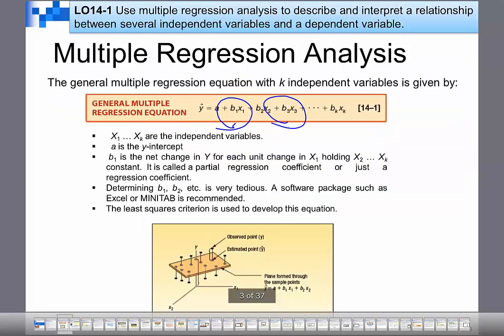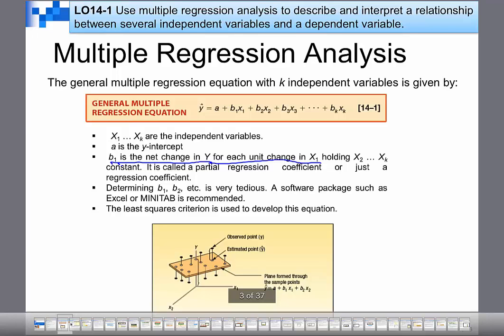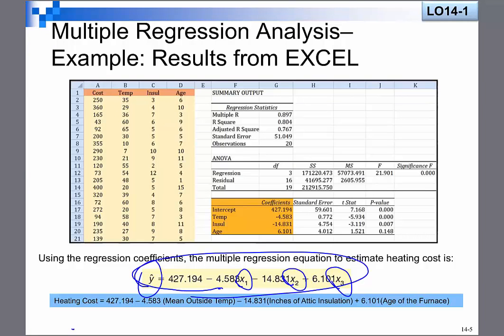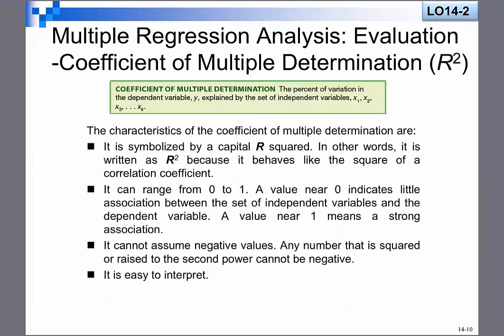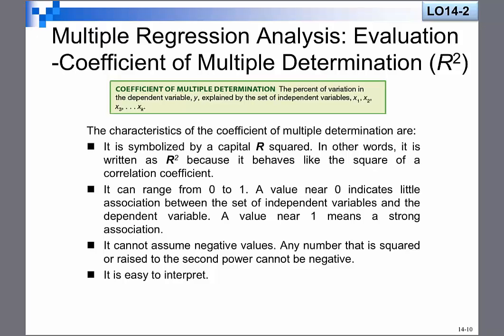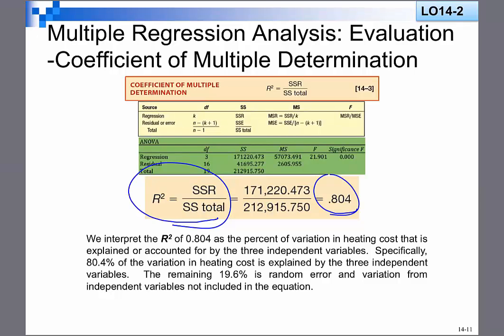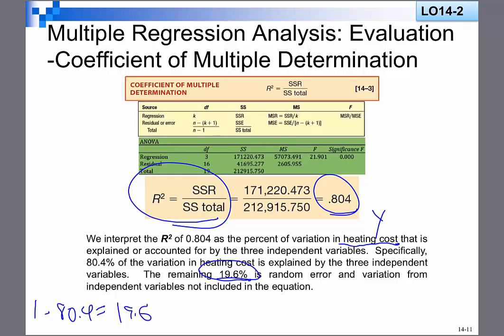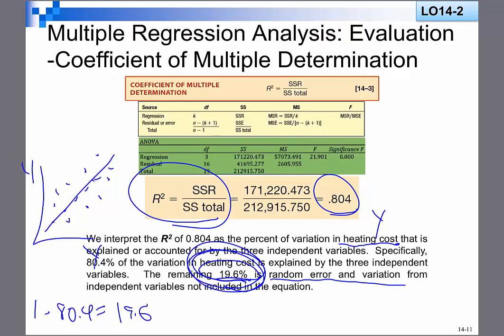Intro to Multiple Regression Analysis